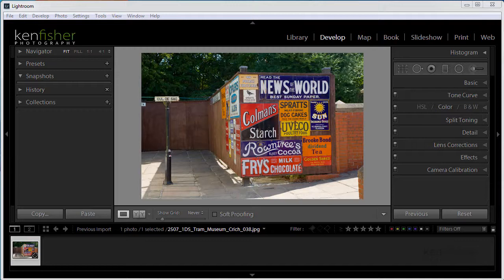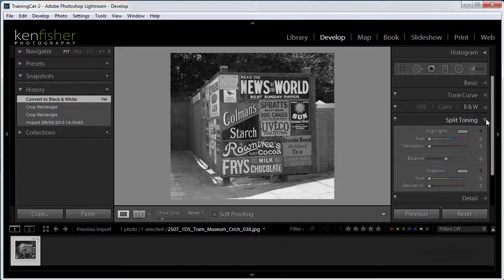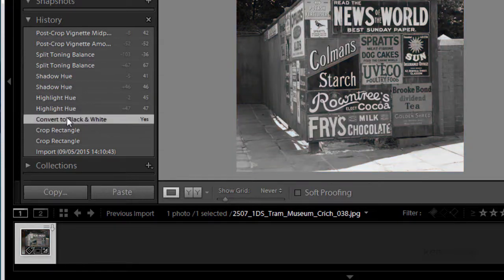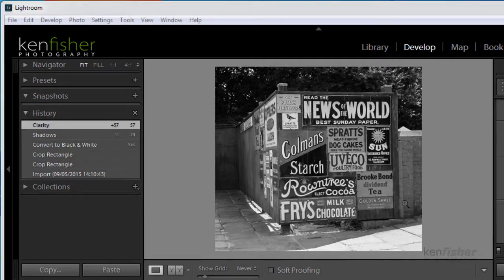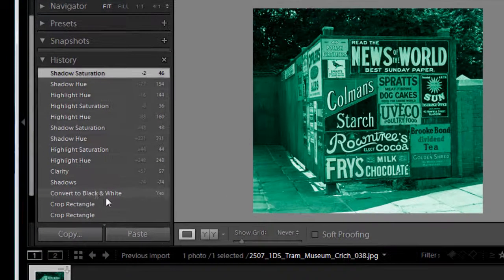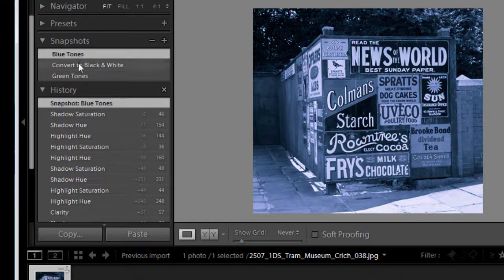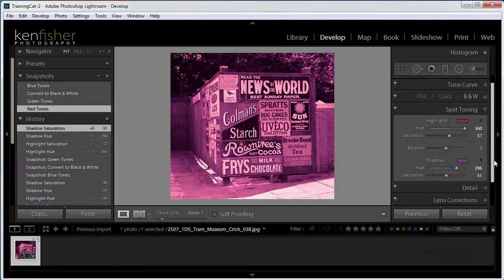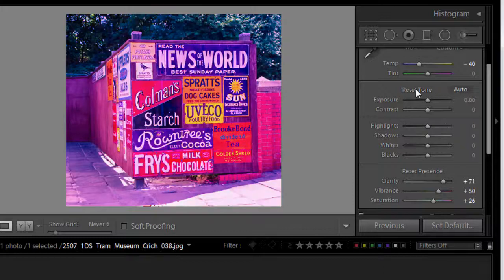Lightroom Tutorial History Snapshot and Reset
How to use History, Snapshot and Reset in Develop Module